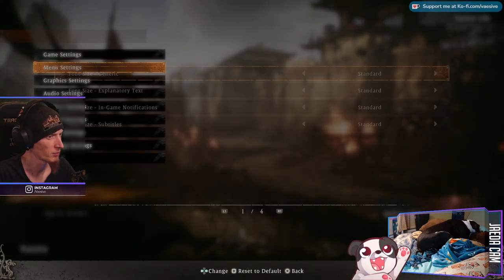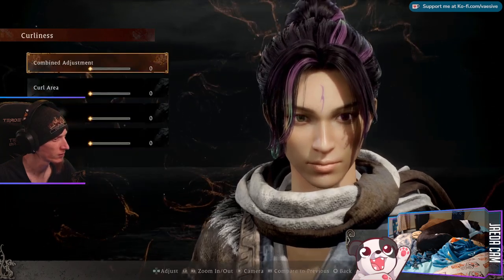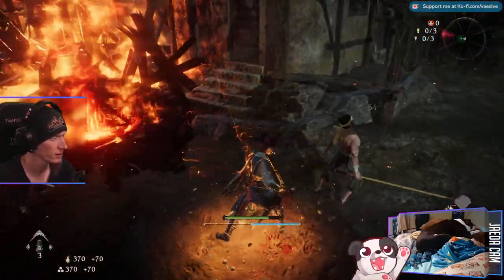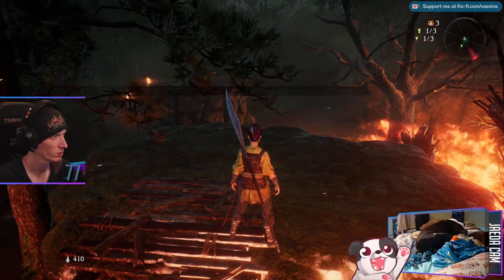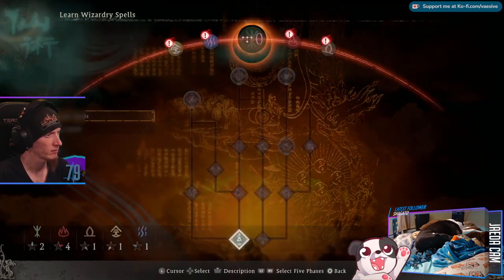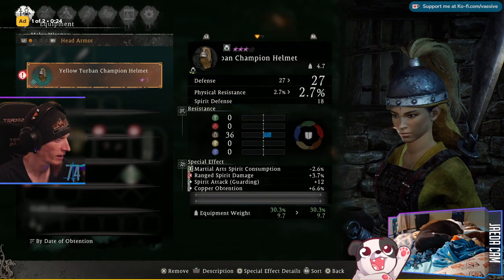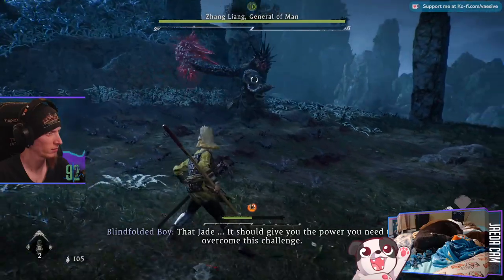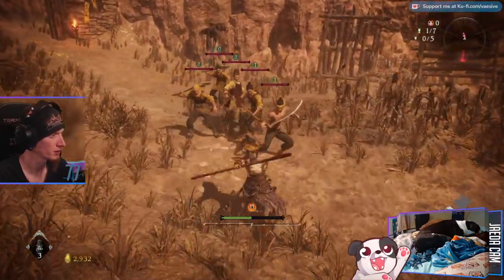Unknown Hero | Wo Long: Fallen Dynasty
Super stoked for this game!!! A shame is crashes not long in :(

Purchase this game while also supporting the channel AND animal rescues!

00:00:00 - Intro & Just Chatting
00:11:10 - Character Customization
00:29:50 - Gameplay Starts
01:26:25 - Zhang Liang, General of Man
01:33:50 - Victory Achieved; Gameplay Resumes
01:51:20 - Outro

All contributions are strictly put towards the channel (game purchases, systems, hardware, etc.) So I can give back to you for your contribution. Or the occasional puppy treat 😊

Gaming Wish List
Art & Craft Wish List
Spoil Doggo Wish List